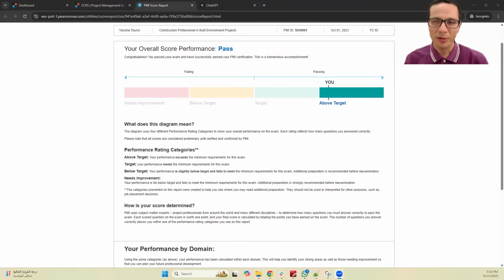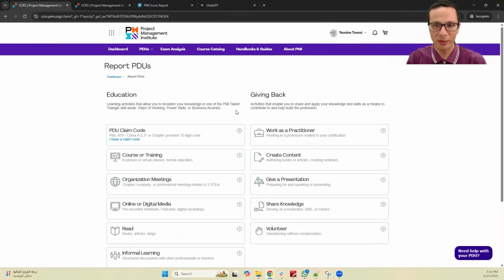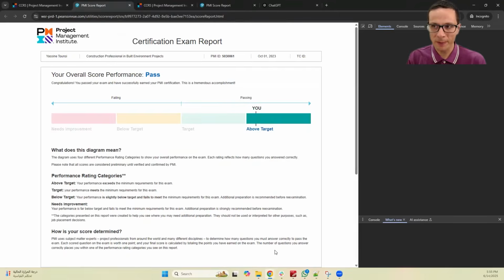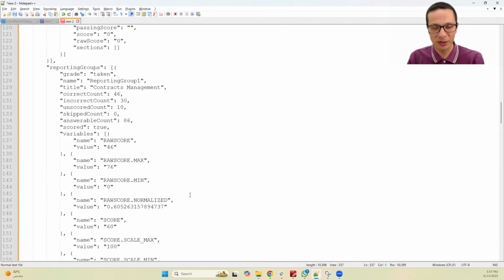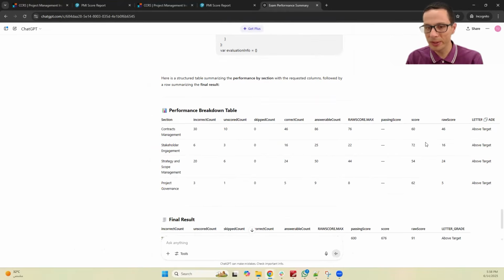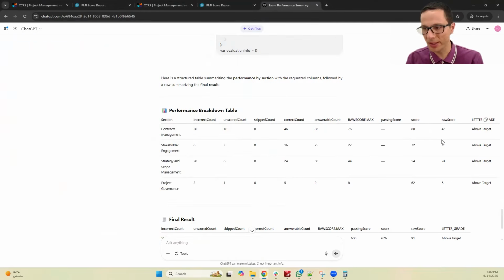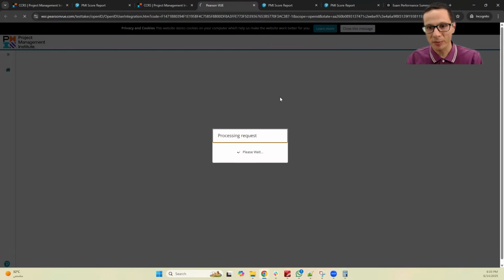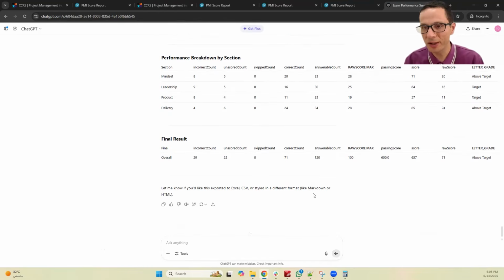How to Find Your Exact PMP Exam Score!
Wondering how much you scored in your PMI exam?
PMI doesn’t give you a percentage, but there is a way to find your PMP, CAPM, ACP, PMI-CP, etc. score in detail. In this video, I’ll show you:
✅ How to find your score through your official score report
✅ What the performance levels (Above Target, Target, etc.) actually mean
✅ How to find your score in each domain
✅ How to use Chatgpt to find a numeric score
Whether you just passed or are preparing to retake the exam, this will help you understand where you stand!

Chatgpt Prompt 👇
Use the following content and create a table having these columns for each section:
incorrectCount
unscoredCount
skippedCount
correctCount
answerableCount
RAWSCORE.MAX
passingScore
score
rawScore
LETTER_GRADE
Then, add a raw about the final result
Content
[Paste your ScoreReportData.js here]